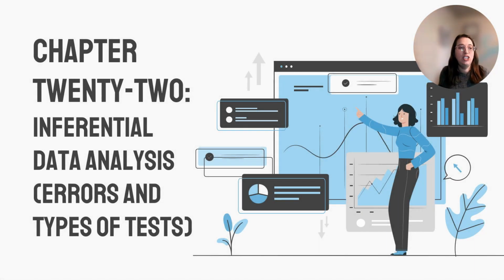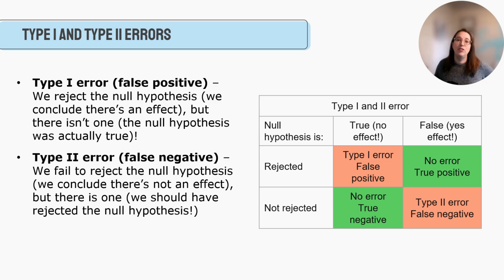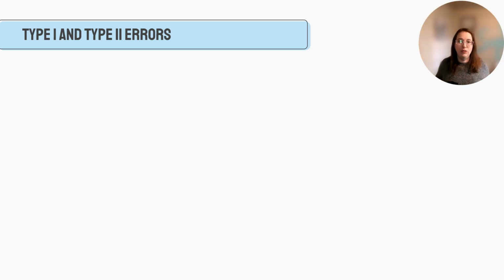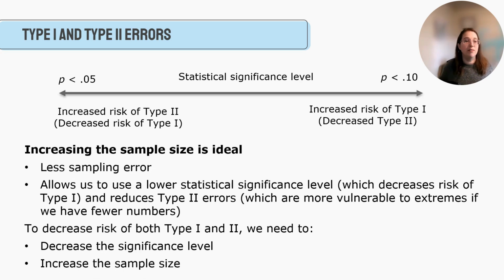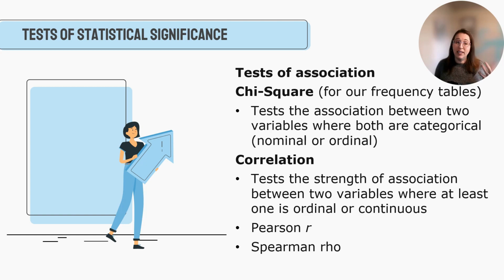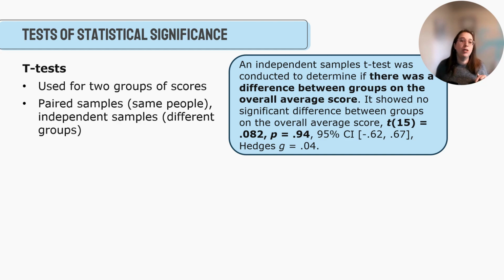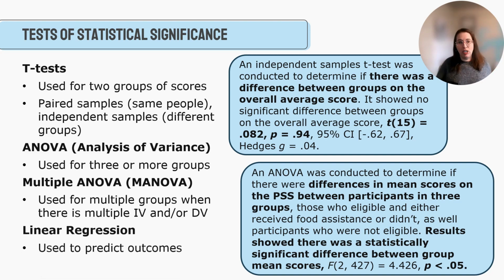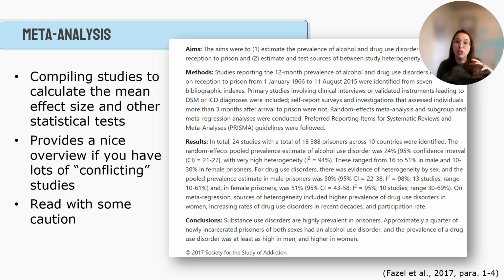Social Work Research: Inferential Data Analysis (Part 2) (Chapter 22)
In this video created for her Social Work Research class, Dr. Hilary Cobb focuses on the second half of Chapter 22 which discusses the difference between Type I and Type II errors and the value of a meta-analysis.

The textbook she is referencing is: Rubin, A., & Babbie, E. R. (2017). Research methods for social work (9th ed.). Cengage Publishing.